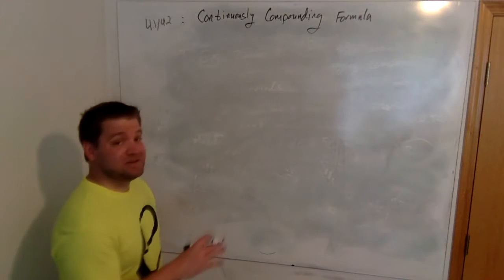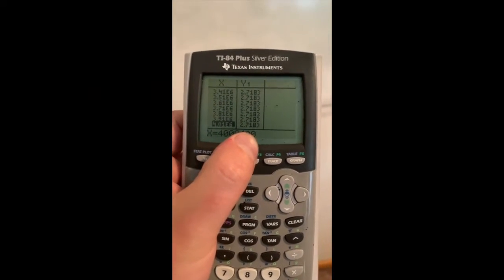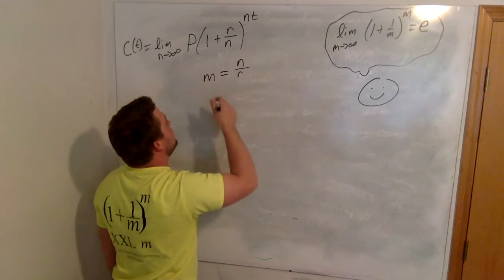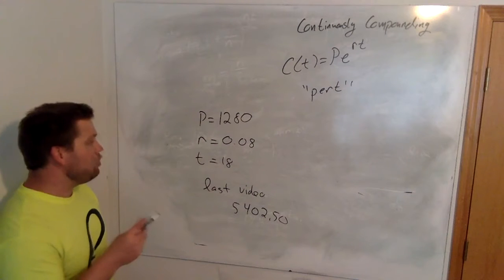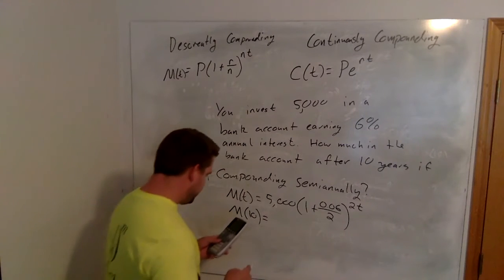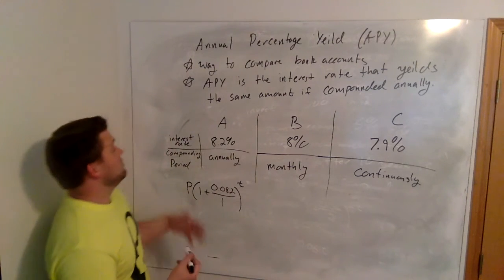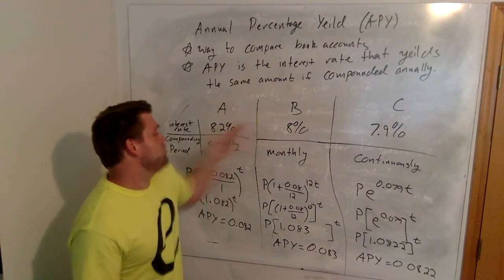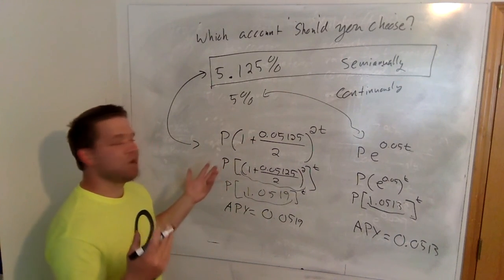4 1:4 2 Compounding Continuously and APY